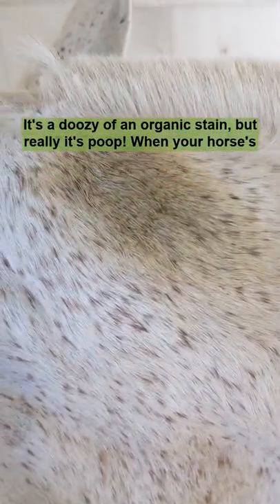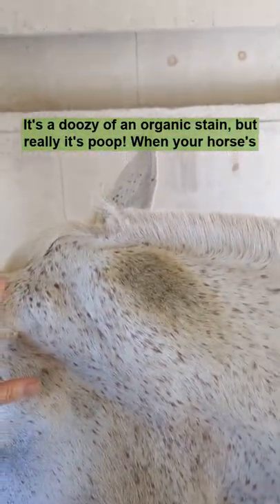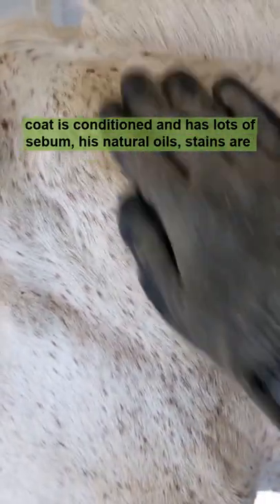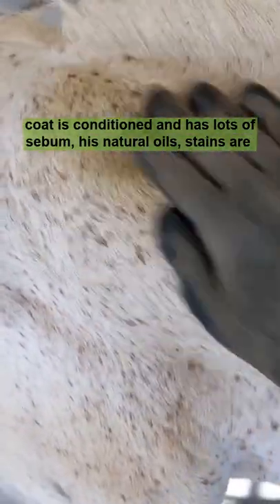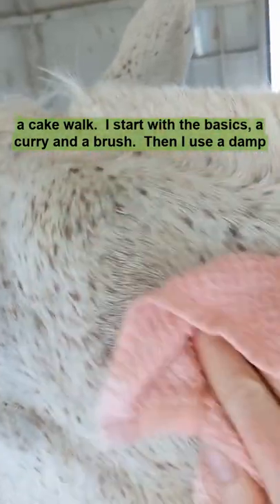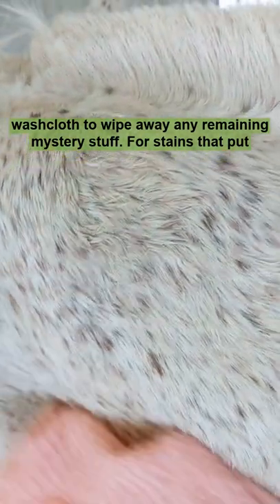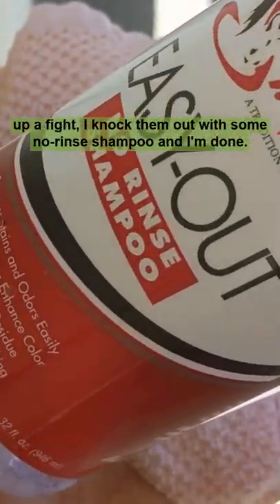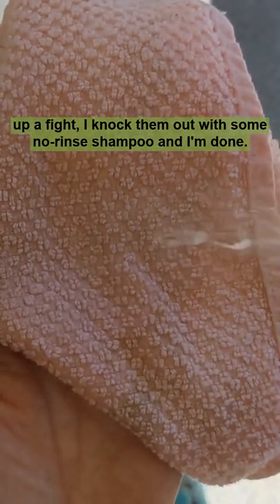Horse grooming tips - stain removal in summer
The easiest way to remove stains from your horse in the summer.